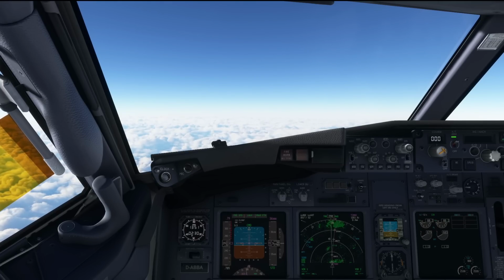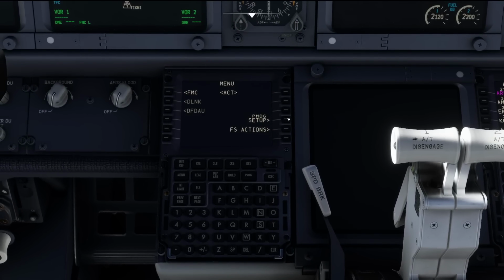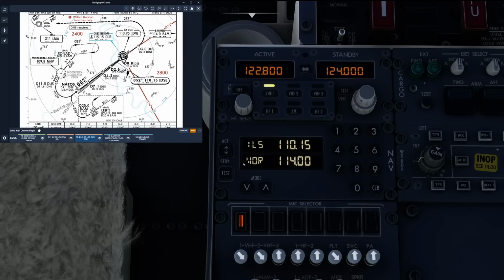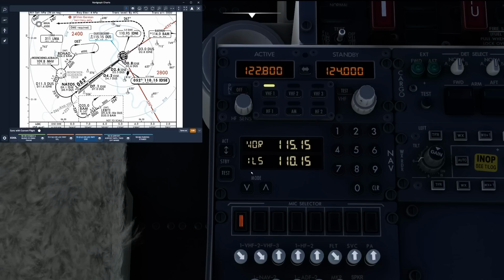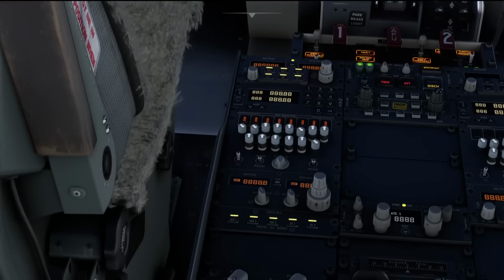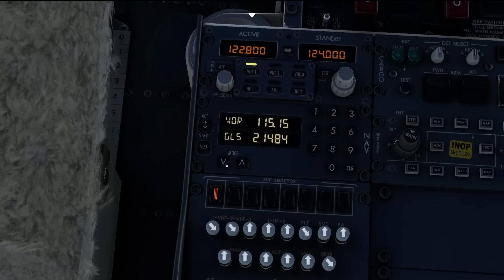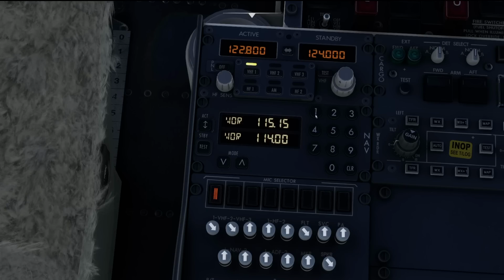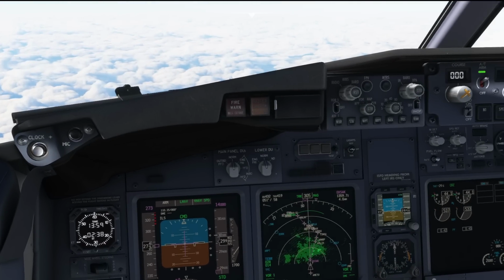An Introduction to the Multi Mode Reciever | Real 737 Pilot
Tools and addons used in this video:
Streamlabs Studio
Nvidia Shadowplay

My system specs:
Intel i9-9900k@5,2GHz
RTX3080Ti
32GB RAM